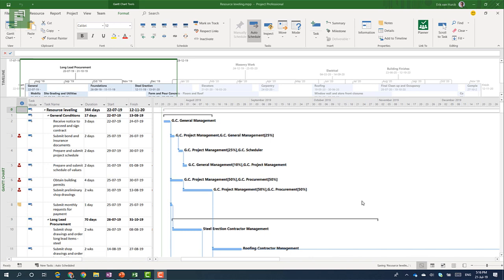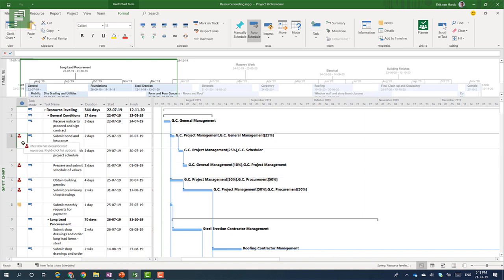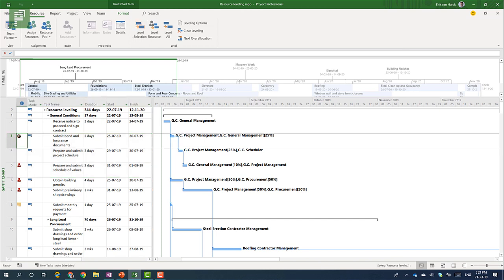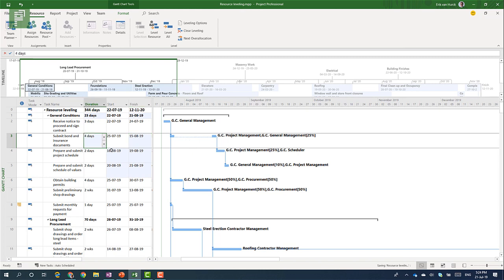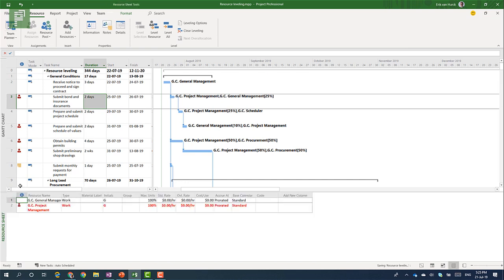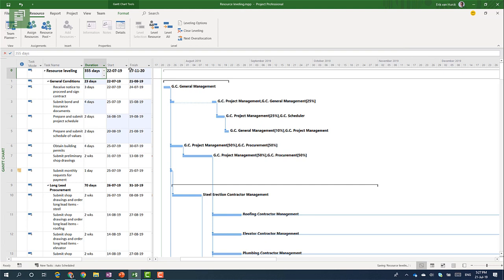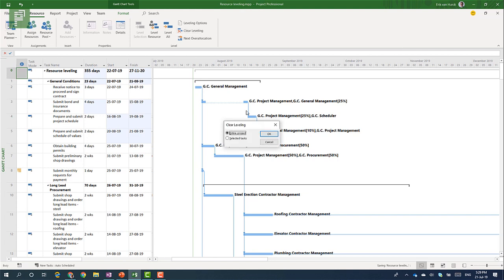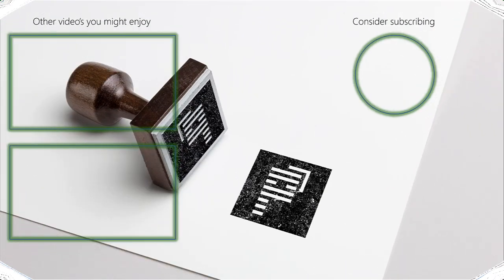Resource leveling in Microsoft Project part 1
In Resource leveling in MS Project part 1 I take a stab at one of the more complex parts of Project.

Discussed and disliked by a lot of people, resource leveling can actually help you out structuring the schedule and keep your team members happy and not overallocated.

Part 2: To be published
Part 3: Might be published